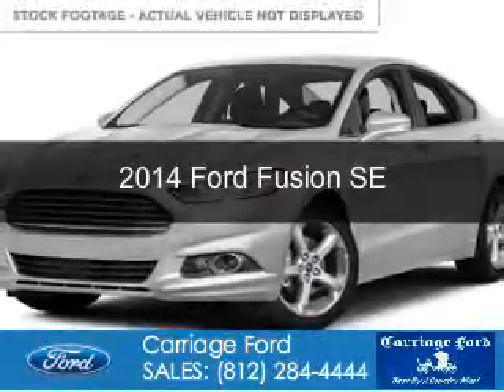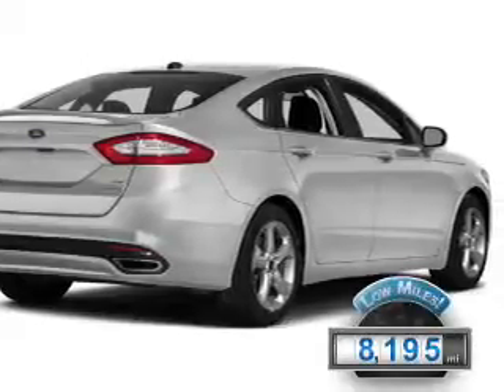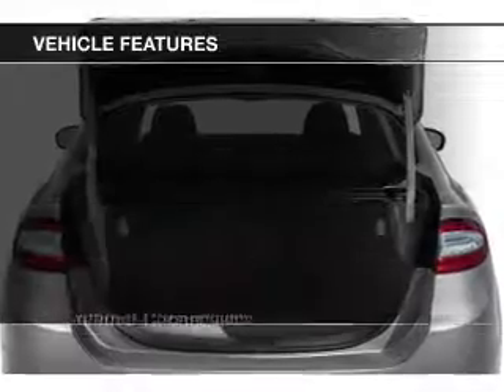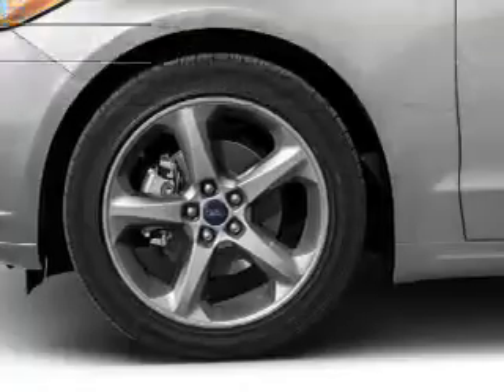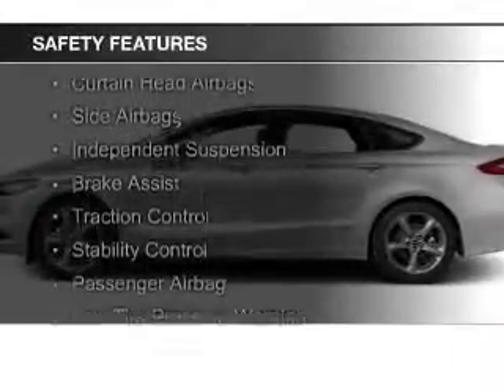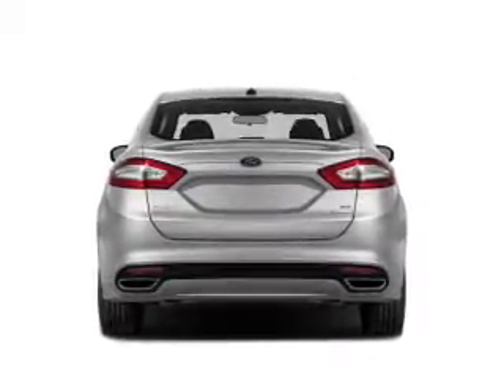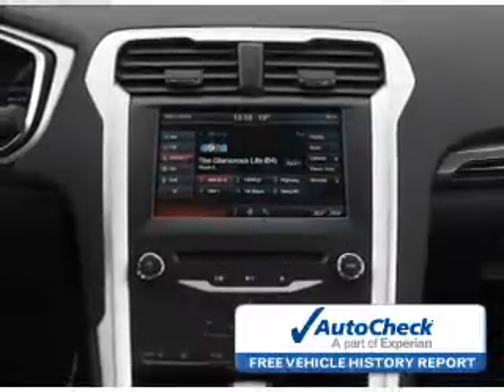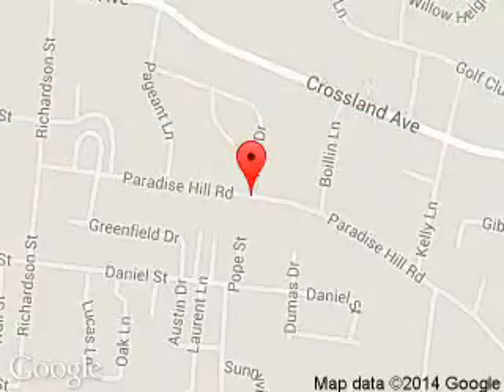2014 Ford Fusion - Clarksville IN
Phone:
Year: 2014
Make: Ford
Model: Fusion
Trim: SE
Engine: 2.5 liter inline 4 cylinder 16 valve
Transmission: 6-Speed Automatic
Color: White
Mileage: 8195
Address:
908 E. Highway 131